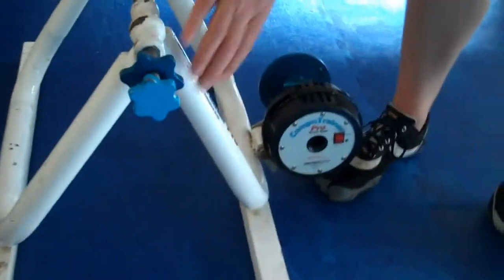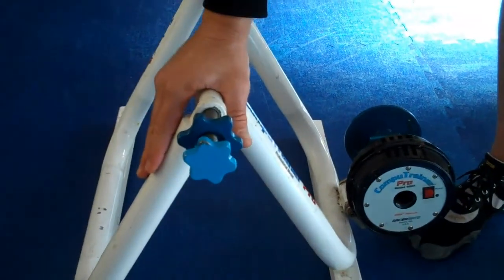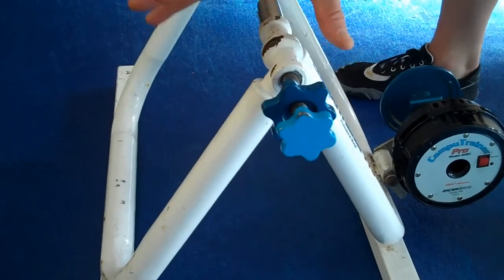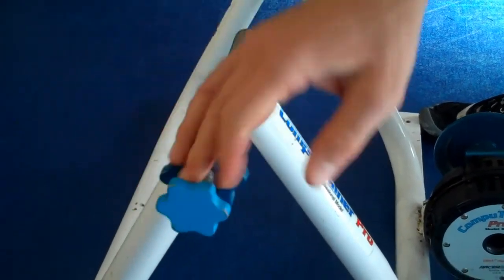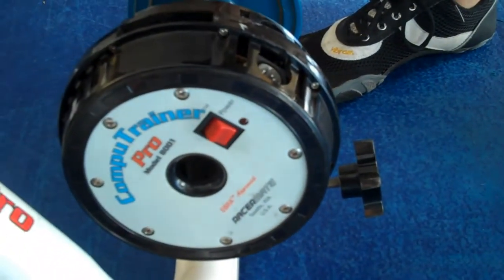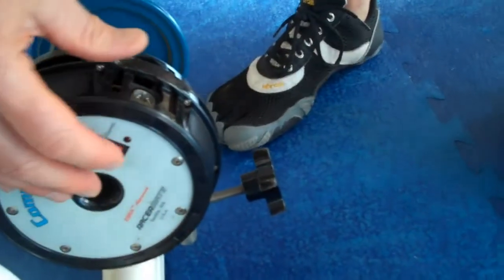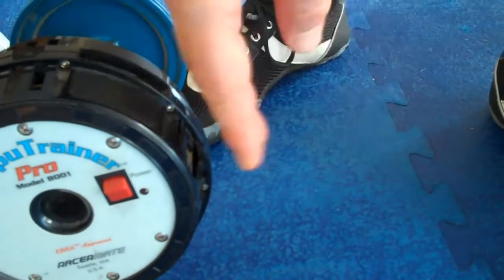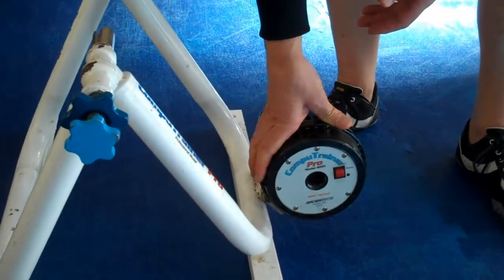CompuTrainer - 15 years old and still going strong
A brief video tour of my 15 year old CompuTrainer